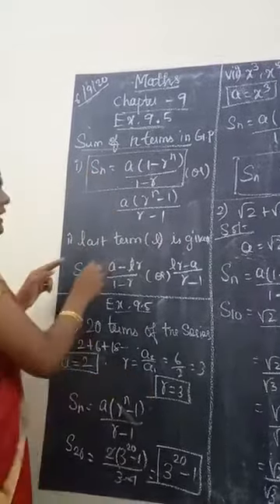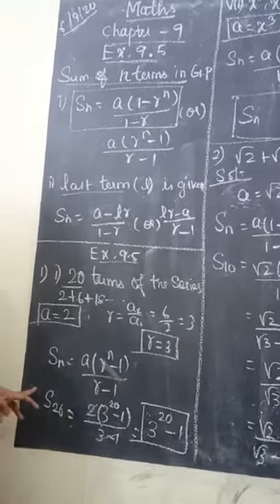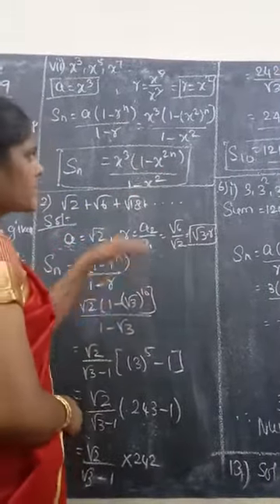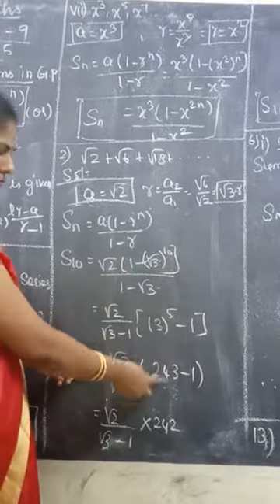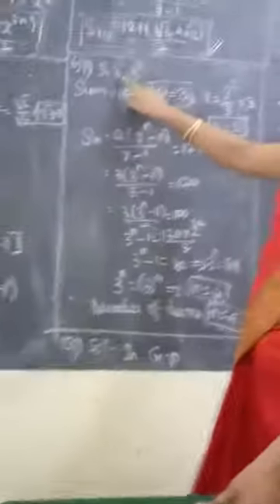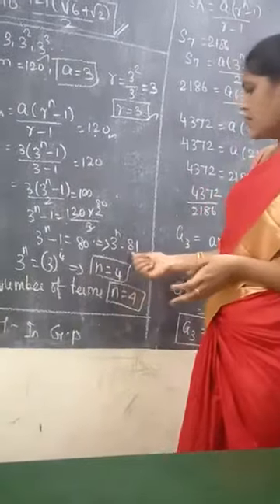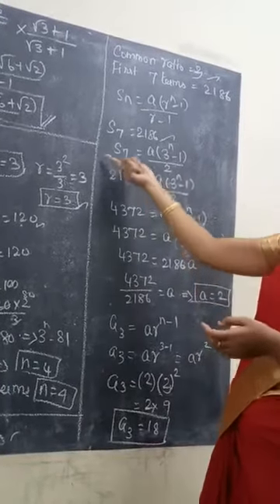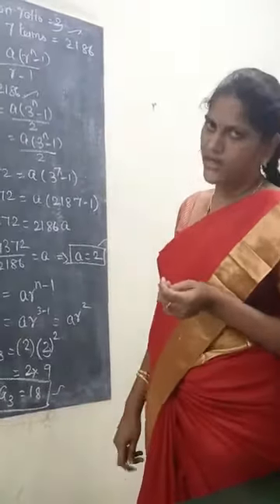Video 51( G.P -9.5)